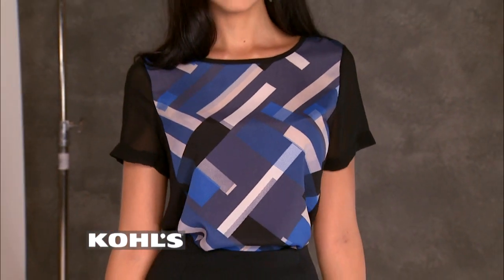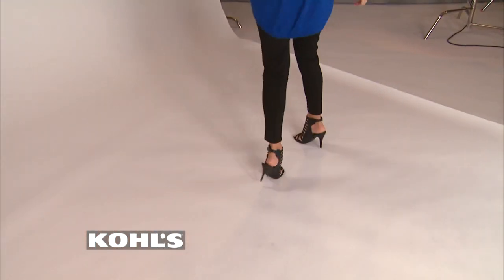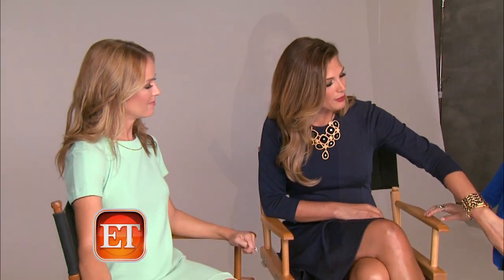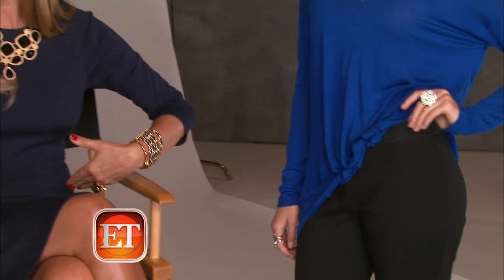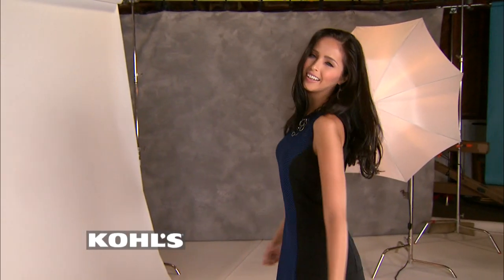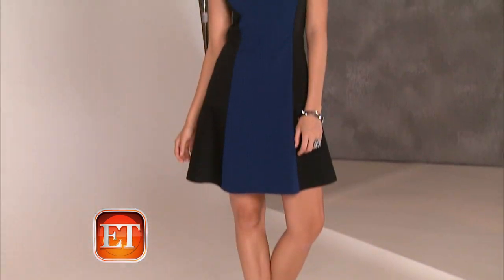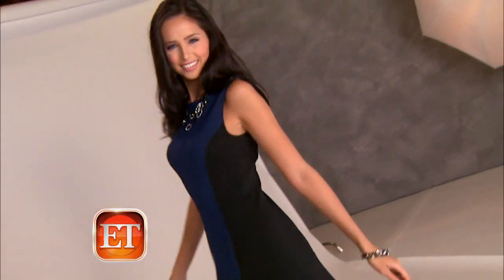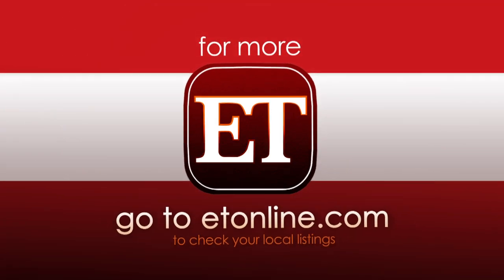Daisy Fuentes Debuts Modern Looks for Fall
Fashion designer and TV personality Daisy Fuentes is celebrating 10 years of designing for Kohl's, and revealing what color she thinks is "the new black."